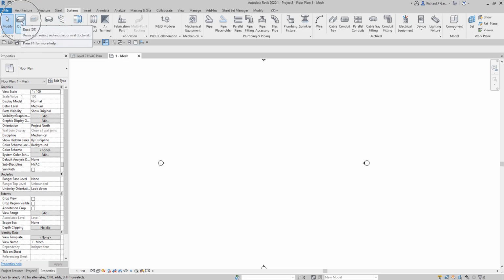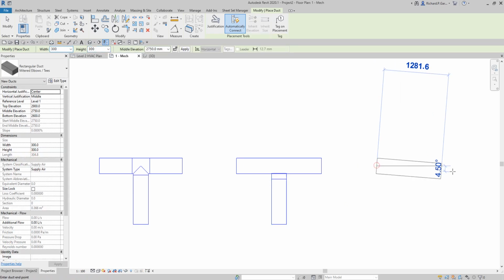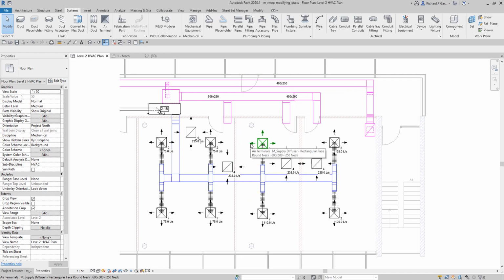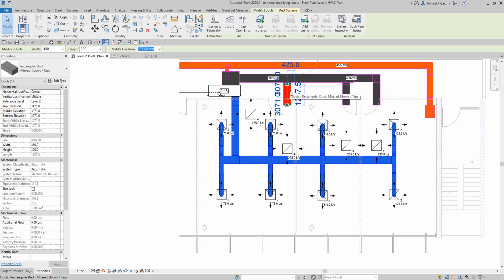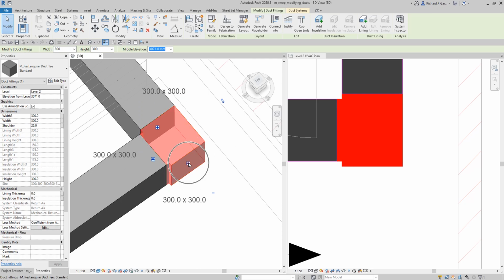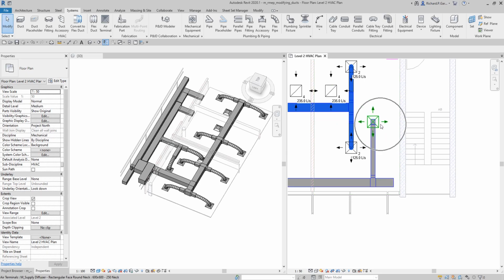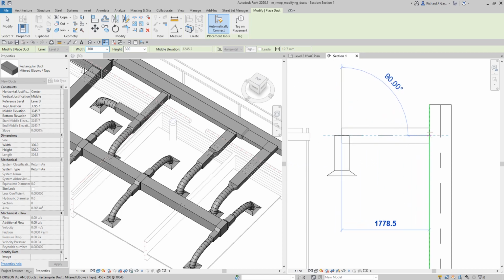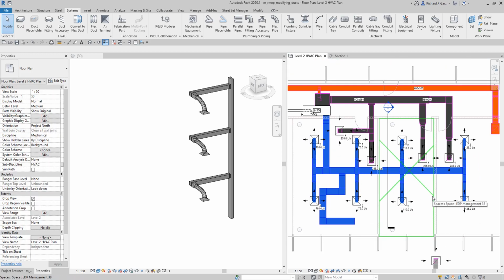REVIT MEP 2020 - STEP BY STEP TUTORIAL 18 - HOW TO CREATE AND MODIFY DUCTWORK